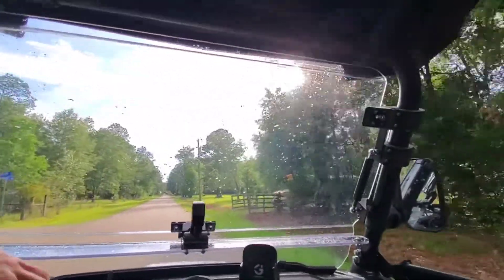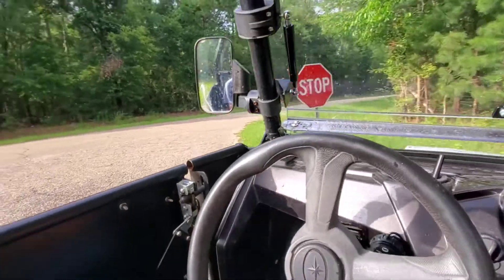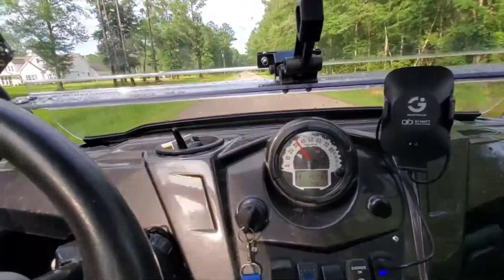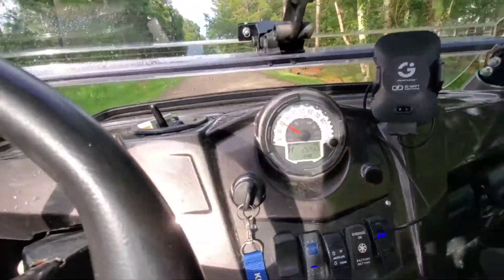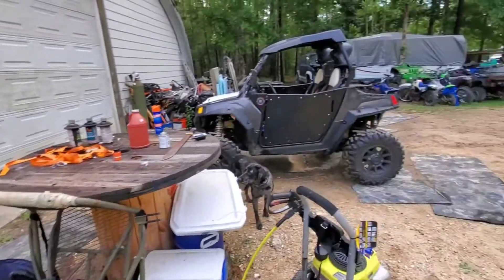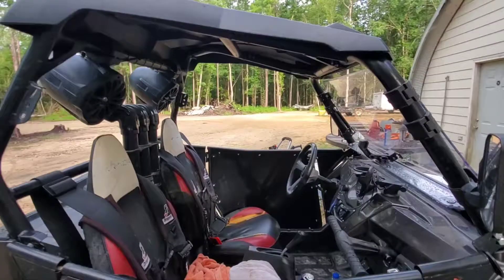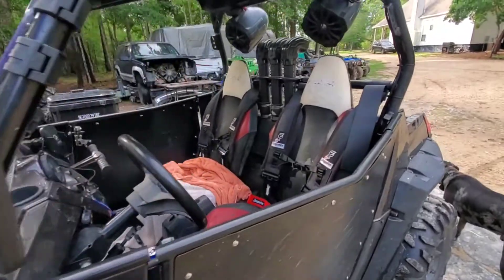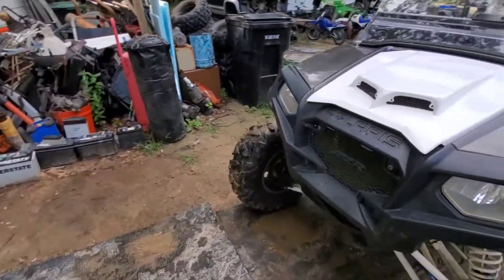2013 rzr 800 s build update (New Clutching on the way) Mother clutcher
rzr 800 s update